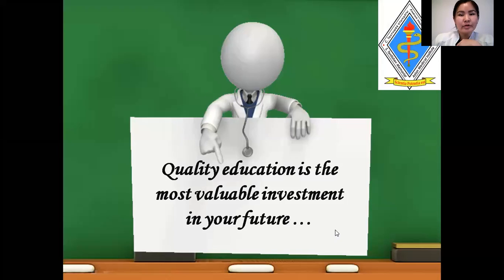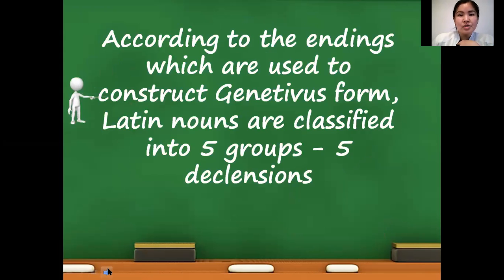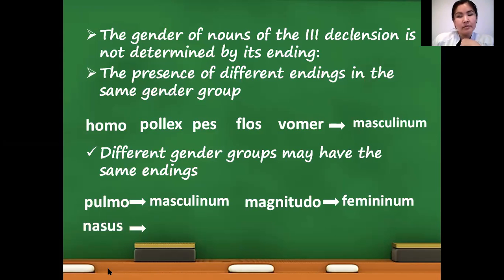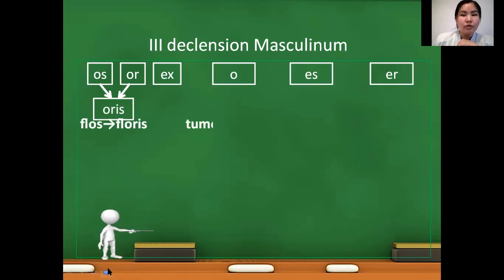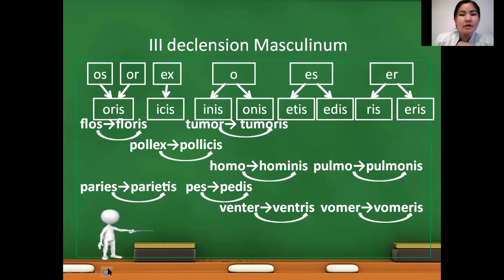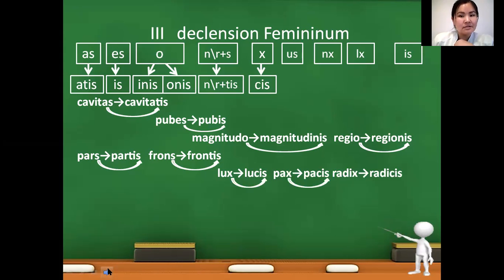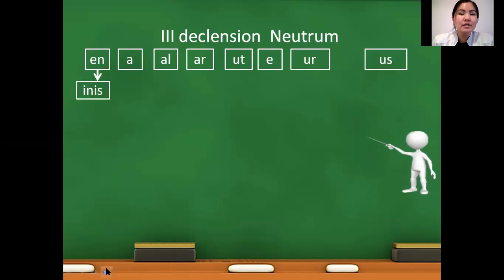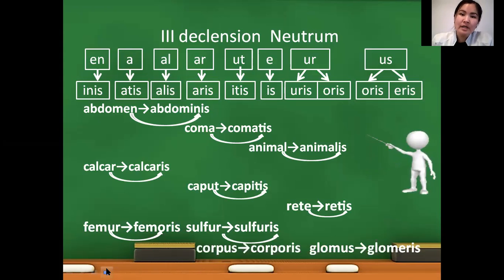III declension nouns part 1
S.Tentishev memorial asian medical instittue
latin for medical students